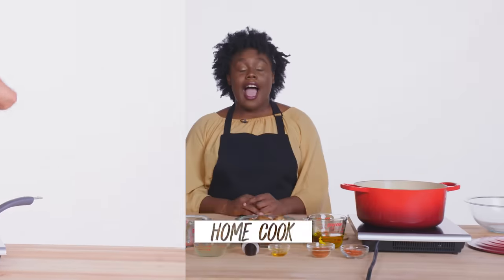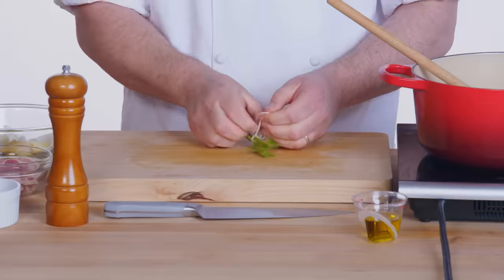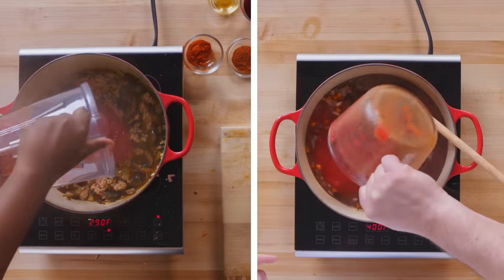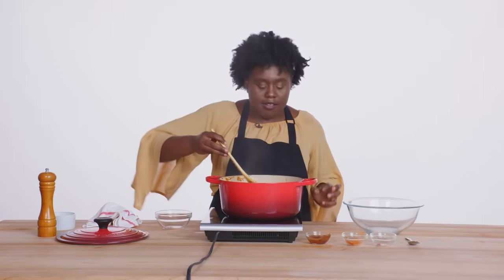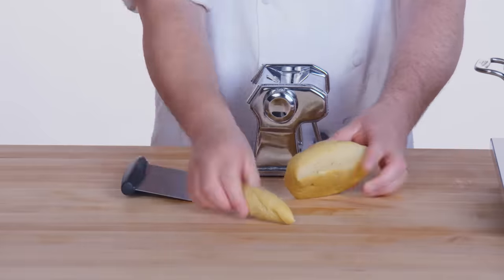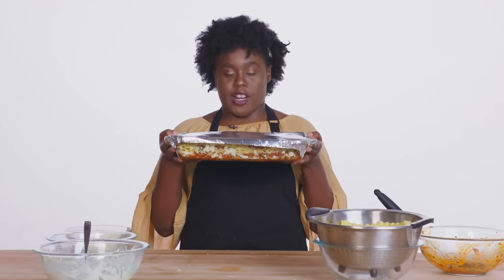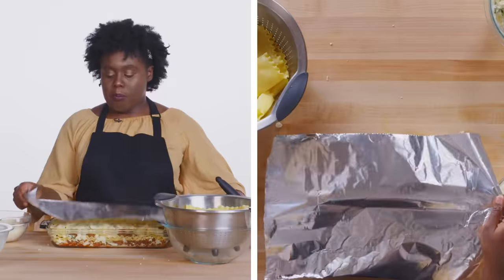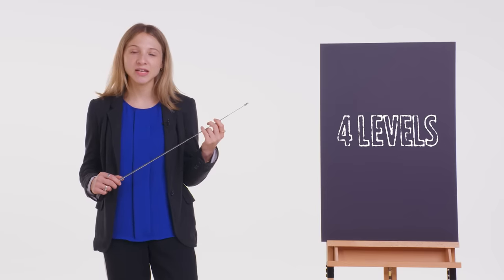4 Levels of Lasagna: Amateur to Food Scientist | Epicurious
We challenged chefs of three different levels - an amateur, a home cook and a professional chef - to make their versions of lasagna. And then we brought in a food scientist to review their work. Which Lasagna was the best?

4 Levels of Lasagna: Amateur to Food Scientist | Epicurious